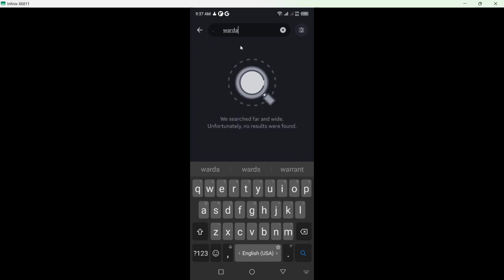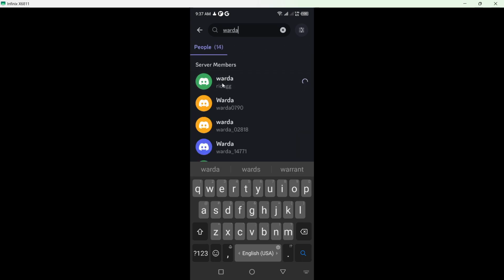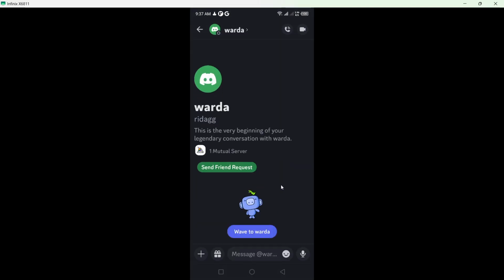How To See Closed DMs On Discord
Ever wondered if there's a way to peek into those elusive closed DMs on Discord? Well, wonder no more because we've got you covered! In this video, we'll walk you through the steps to uncover closed DMs and gain access to messages you thought were off-limits.